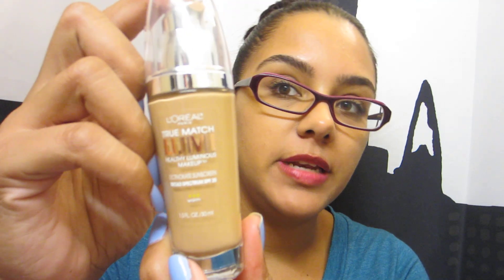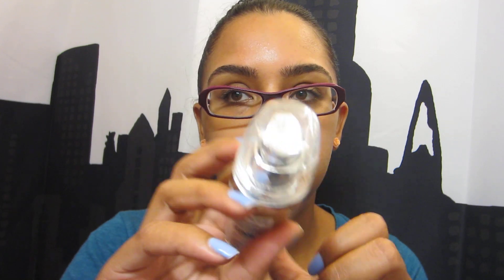L'oreal Lumi Foundation Review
Visit My Sister's Ebay Store for Amazing Price on Popular Brands